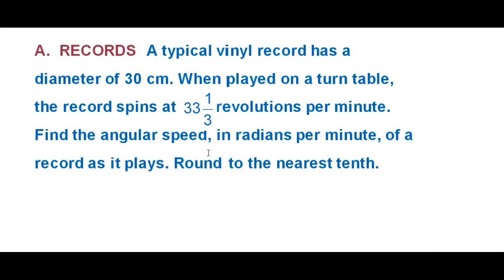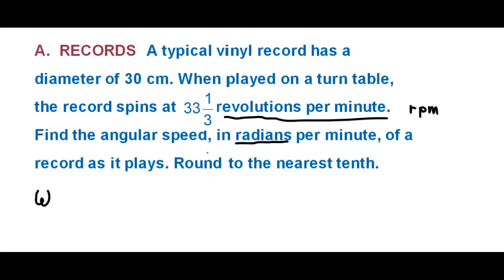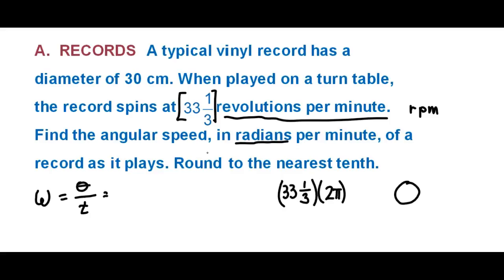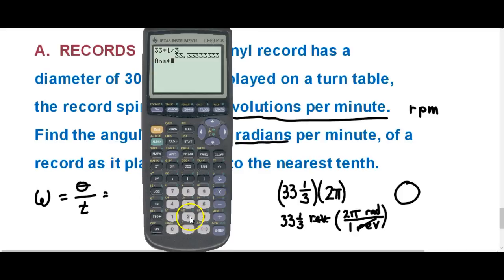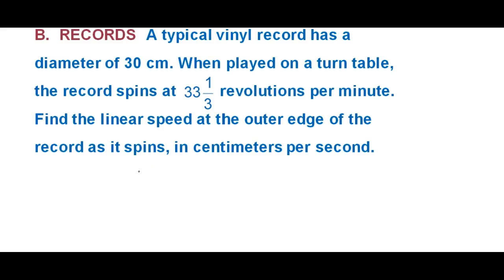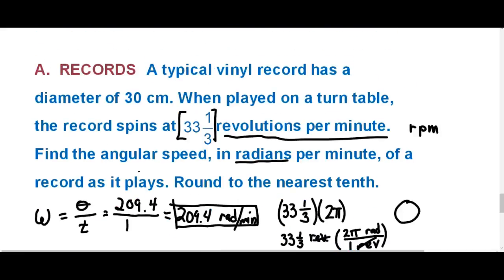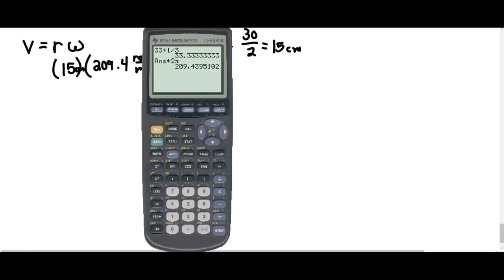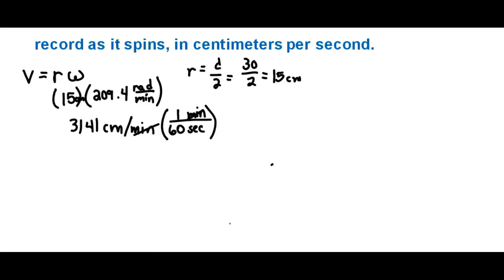Precalculus 4.2.5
Find Angular and Linear Speeds